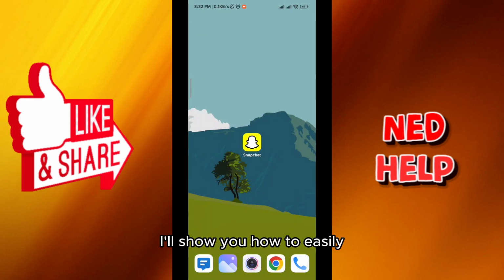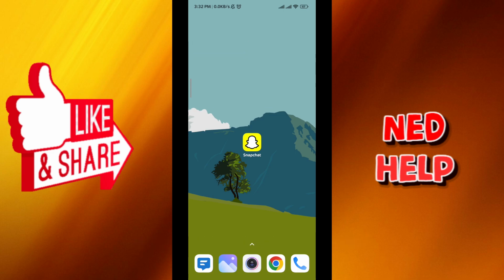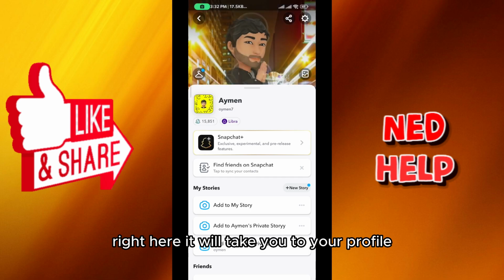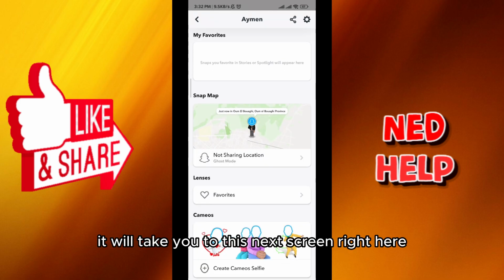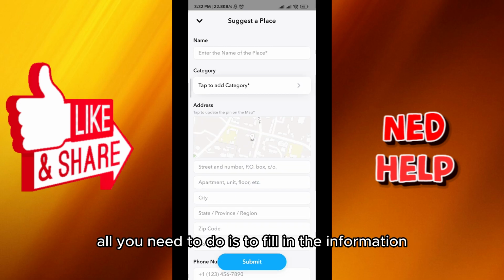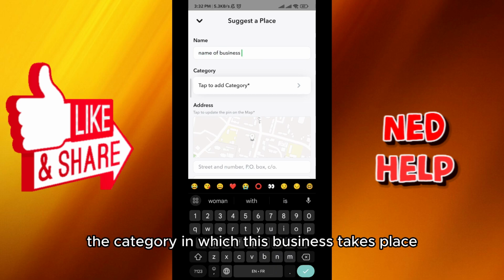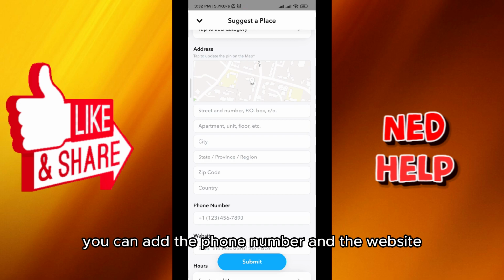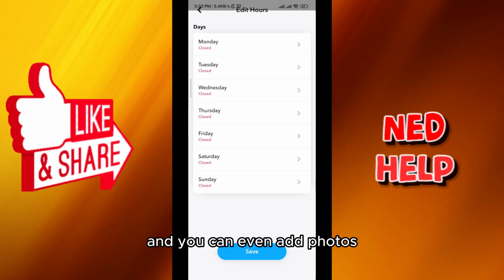How To Add Business Location On Snapchat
In this video I show you how to add your business location the Snapchat map. If you want to know how to show your business' custom location on the Snapchat map then this is the perfect tutorial for you.